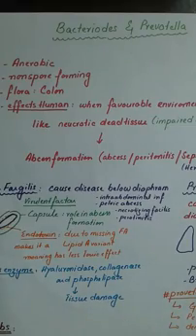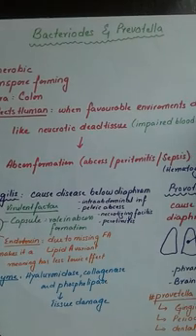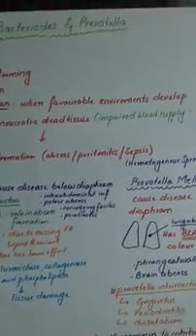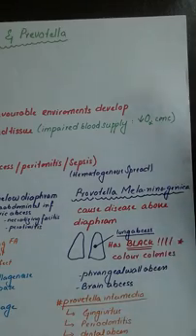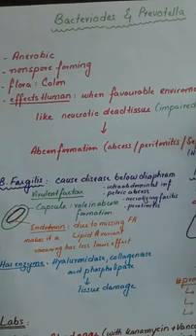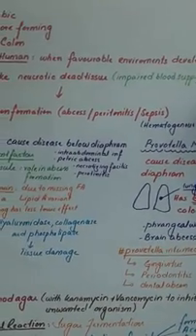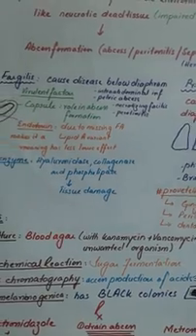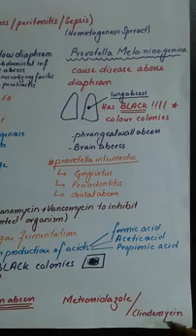Bacteroides Fragilis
Declaration: No conflicts of interest or associations with industry or pharmaceutical entities